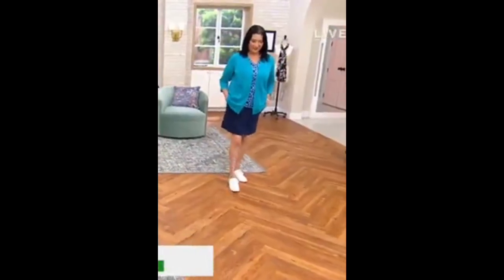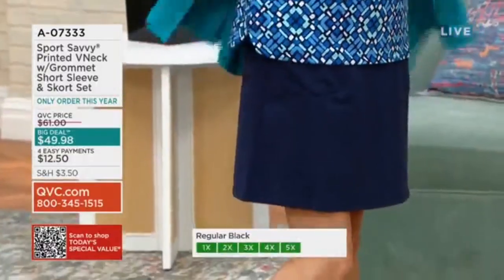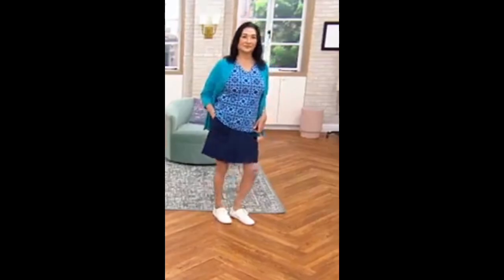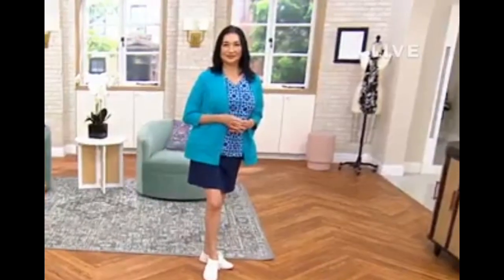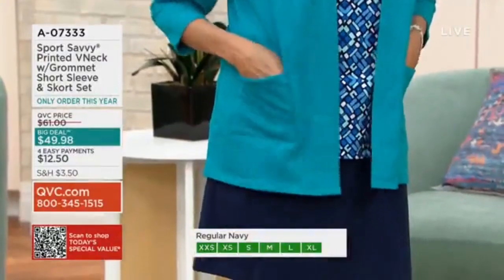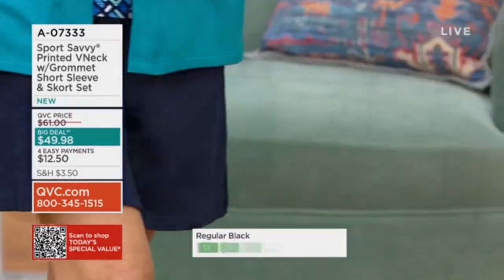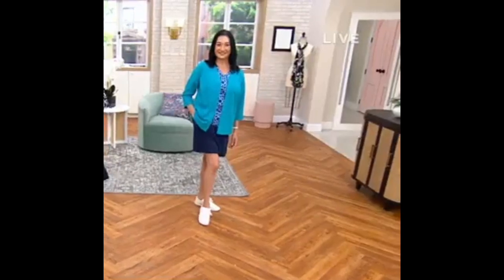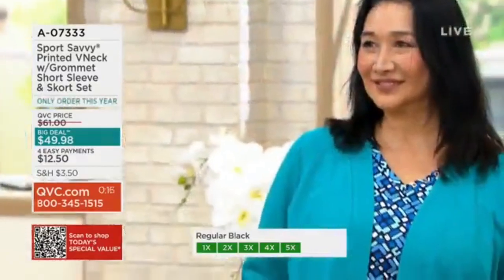Alison had on Aqua Green & Blue Mosaic Top, Navy Blue Skort, and White Leather Snicks earlier today